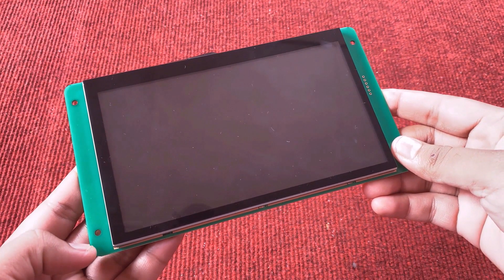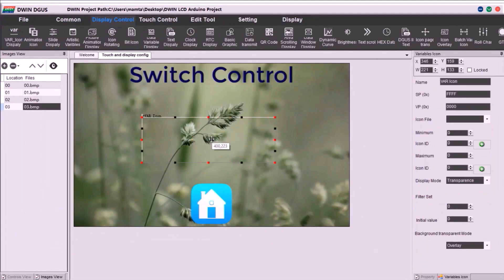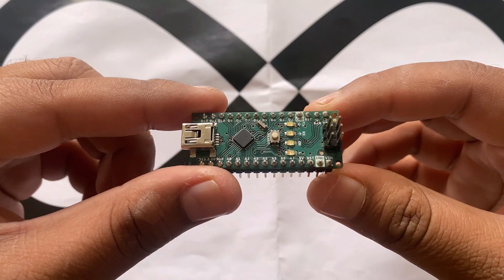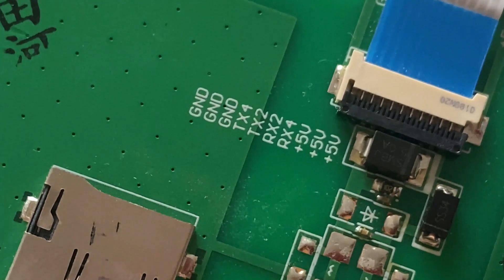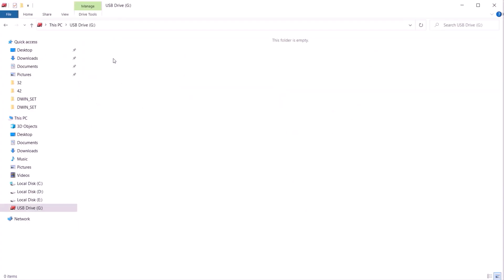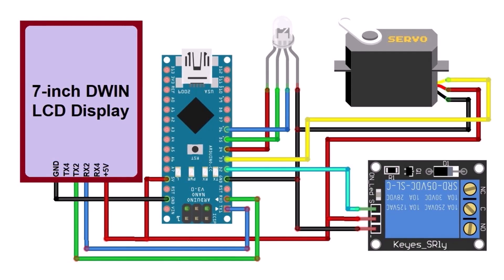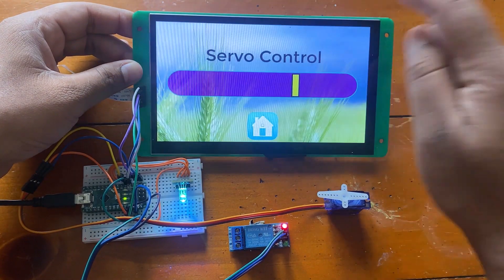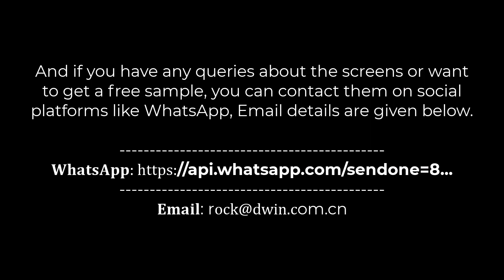Using DWIN 7-inch TFT LCD Display with Arduino to Control Relay, Servo & RGB LED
Currently, the DWIN Display is very very popular in the market. DWIN is specialized in manufacturing HMI Display which is compatible with all microcontrollers including Arduino, 8051, ESP Boards, STM32, etc.

Today's video is all about using the DWIN Display with Arduino Board. Using the Arduino board, you can connect the Servo Motor, Relay Module, RGB LED Module, and so many other sensors. I have written a basic Arduino program to control this module.

By sliding this servo control UI, I can control the Servo Rotation. By sliding this RGB Slide, I can adjust the LED Color. Using this Switch mechanism, I can control the ON-OFF Switch or Relay.

And if you have any queries about the screens or want to get a free sample, you can contact them on social platforms like WhatsApp, Email details are given below.